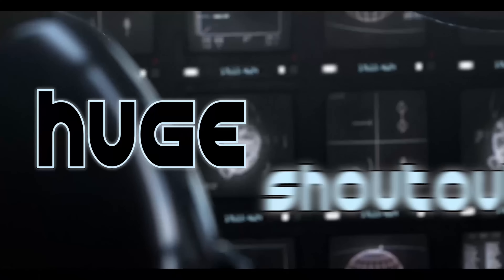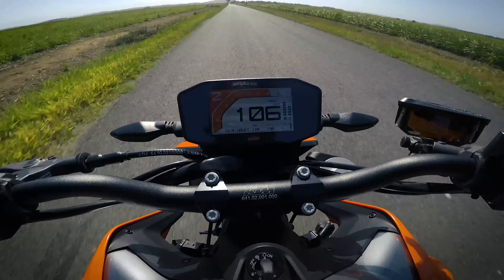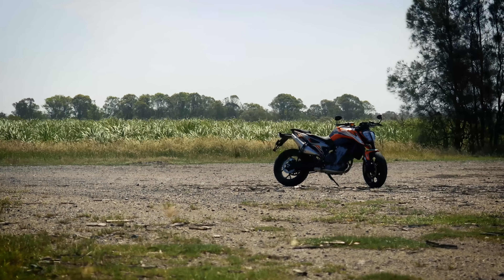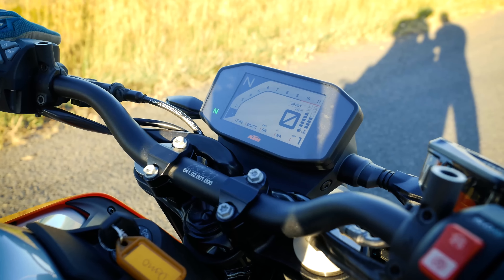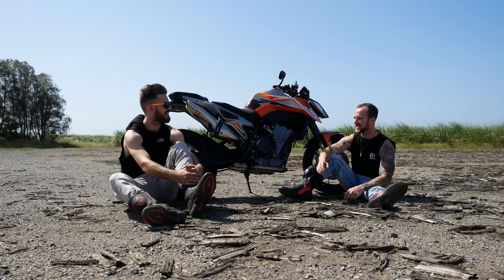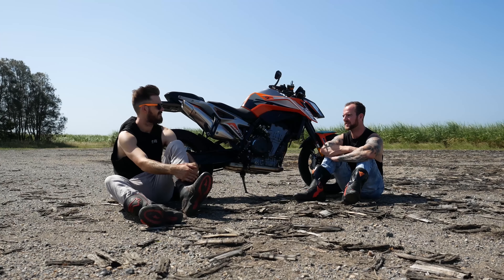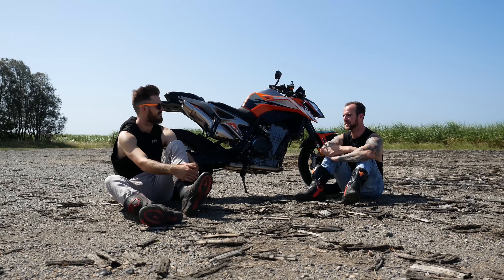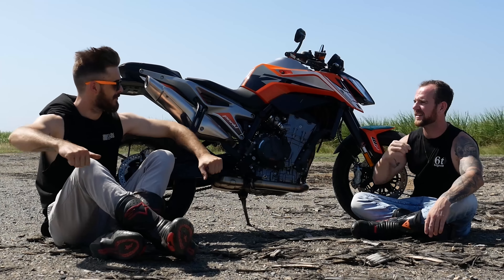KTM 790 Duke test ride review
Although its not quite a sportsbike, it offers all the latest technology… We aren't sure if its even a motard and yet it most certainly maneuvers like one!…
Well one thing is for sure we do know its name.
They call it KTM 790 Duke and its here to take the middle weight naked class throne...

Shout out to TeamMoto KTM Virginia

Enjoyed this video? would you like to see more?​
Help support our channel by becoming a 6tdegreesPatreon today from as little as $1.. We wish to continue developing more motorcycle reviews and other related content on a weekly bases for your viewing pleasures, but we can't make these dreams happen without your support! ​
All funds will contribute towards faster video development and better equipment for our team at 6Tdegrees... ​
Donate $5 and you'll be in the running of winning great prizes for each video review we produce! ​
I'm assuming you have come down to this description tab for a very important reason... That being our "6Tdegrees Subscriber Competition" ​
WELL I'M GLAD YOU'RE HERE!!​
For our youtube subscriber competition we will be giving a BRAND NEW... Icon Airflite Helmet and much much more! ​
Its is necessary to make some measurements of your head as these particular helmets are designed for a specific head shape… click on the link below to find out more on the ICON Airflite Helmet. There you will find all the information on sizing plus your choice of design you wish to pick!   ​
The winners for our competition will be announced on our official Youtube channel once these marks have been met, so keep an eye out and make sure to LIKE & SUBSCRIBE and turn on that notification button… GOOD LUCK SUBSCRIBERS! ​